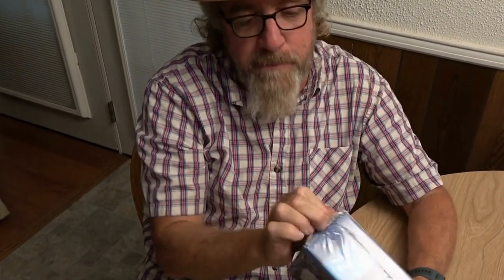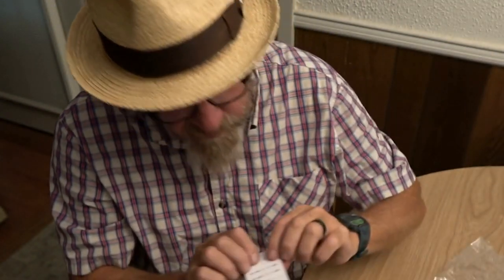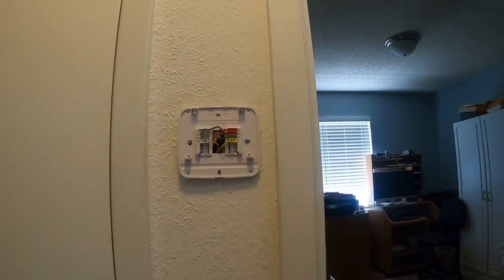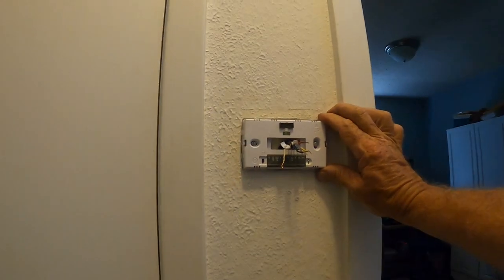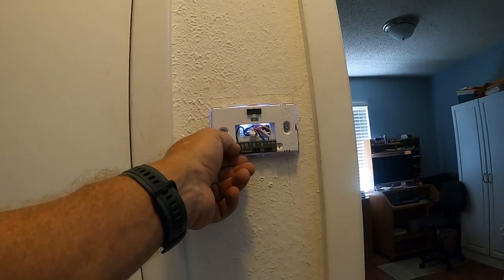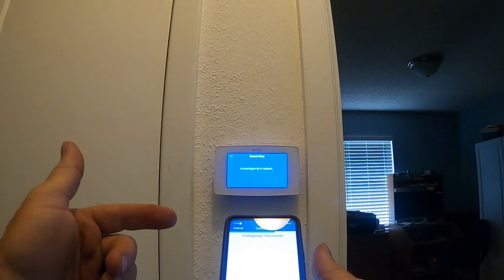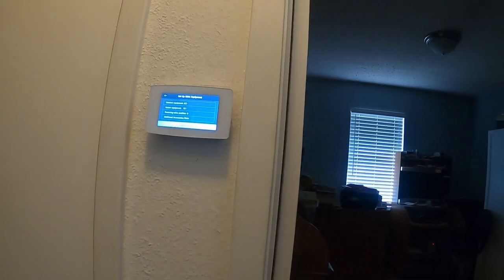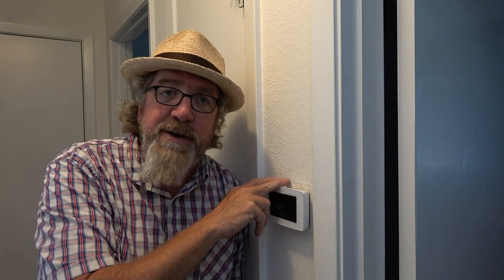Emerson Sensi Touch Smart Thermostat installation. Super easy to do.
Showing you how easy it is to install this thermostat. Really easy to do. From the start of install to completion it took about 15 minuets. I recommend this T stat.